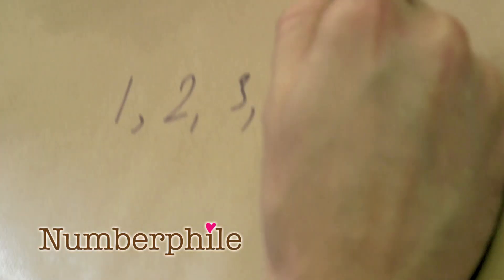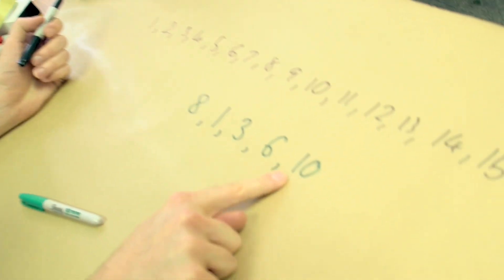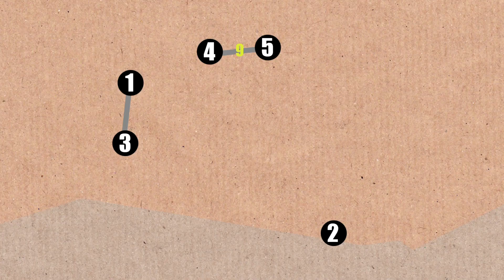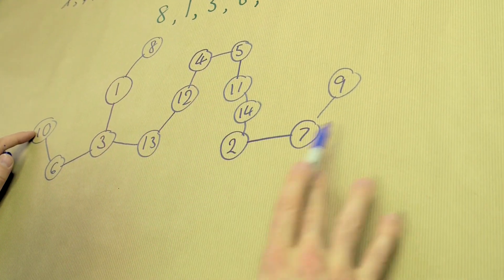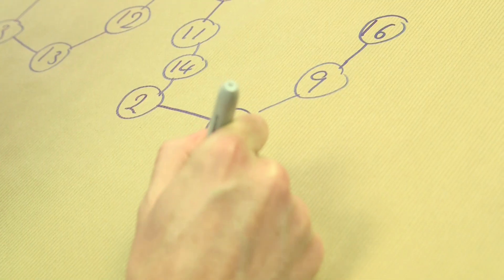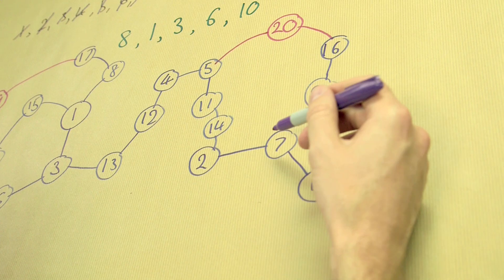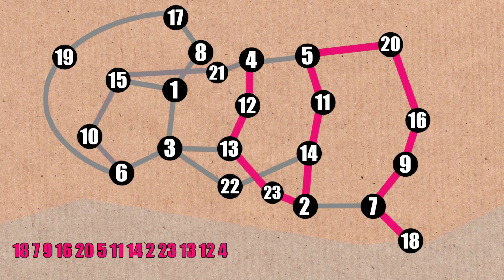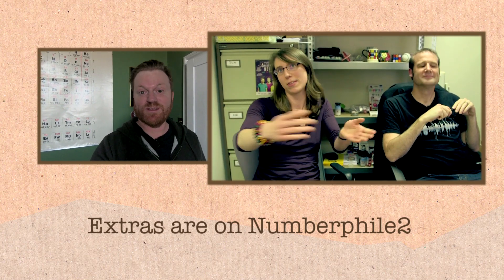The Square-Sum Problem - Numberphile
This problem is discussed in Matt's book

Thank you to these Patrons:
Jeremy Buchanan
Arjun Chakroborty
Jeff Straathof
Susan Silver
Yana Chernobilsky
Christian Cooper
James Bissonette
Ken Baron
Bill Shillito
Tony Fadell
Ryan Mehendale
Turner Lehmbecker
Bernd Sing
Dr Jubal John
Thomas Buckingham
Ole Kristian Merli
Tianyu Ge
BITISM CO
Joshua Davis
Steve Crutchfield
Jon Padden
Kristo Käärmann
Vali Dobrota
D Hills
Eric Mumford
Charles Southerland
Arnas
Ian George Walker
Paul Bates
Tracy Parry
George Greene
Igor Sokolov
Alfred Wallace